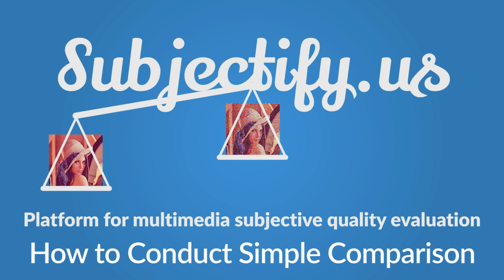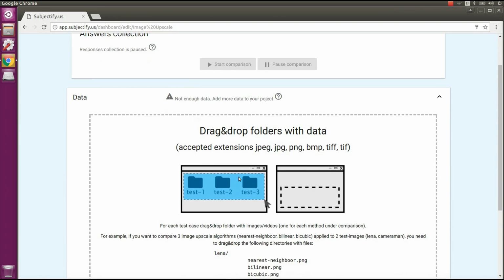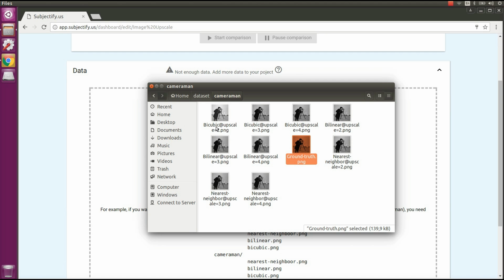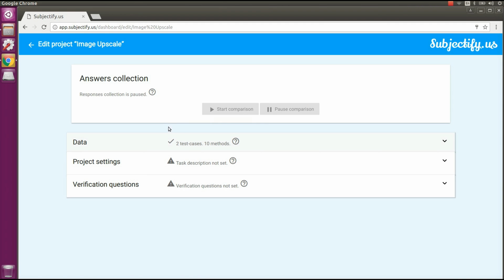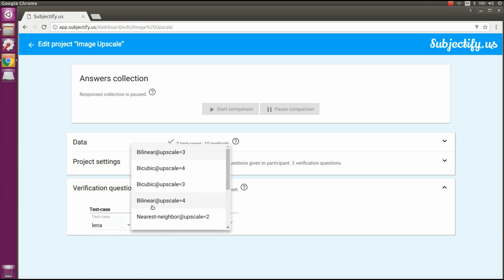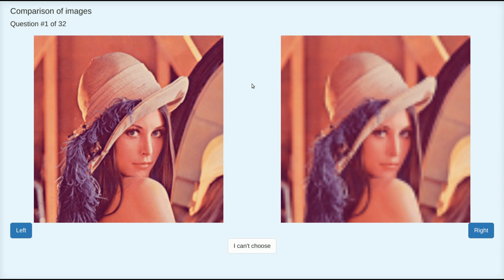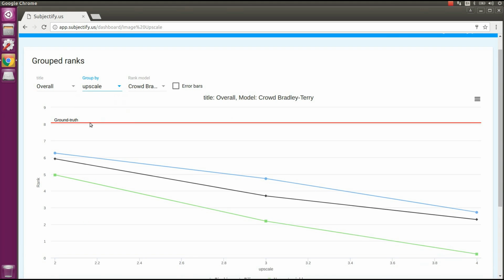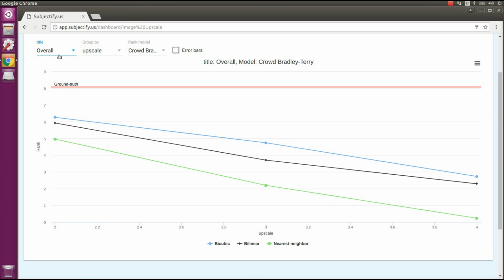How to Conduct Simple Subjective Study with Subjectify.us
In this video we show how to conduct subjective comparisons with Subjectify.us. For this illustration, we perform a basic comparison of image-upscaling methods using the Subjectify.us platform.
Our comparison involves three well-known methods: nearest-neighbor, bilinear and bicubic. We apply them to two test images at three upscale factors: 2 times, 3 times and 4 times.